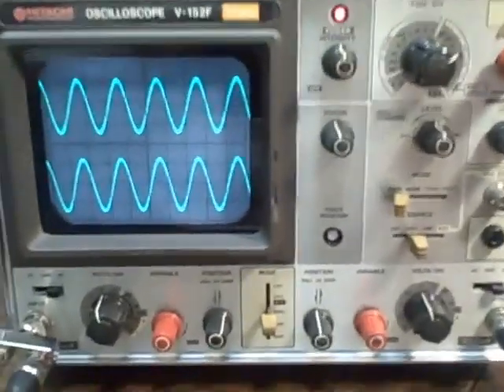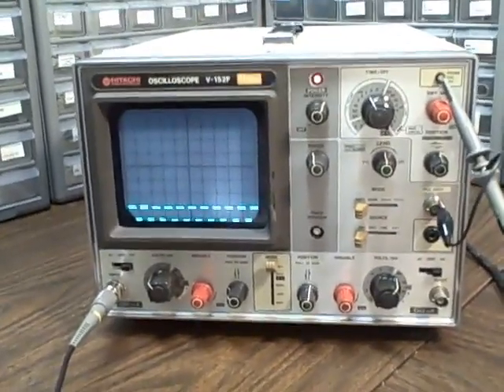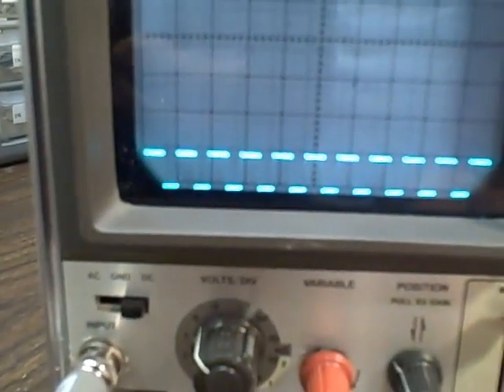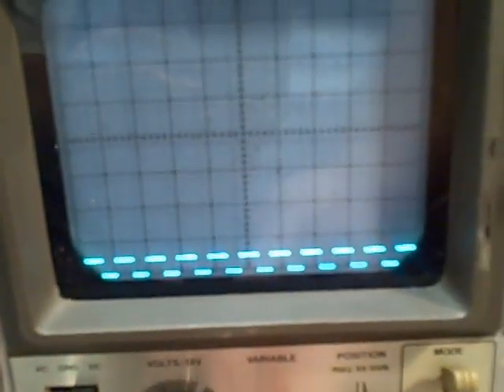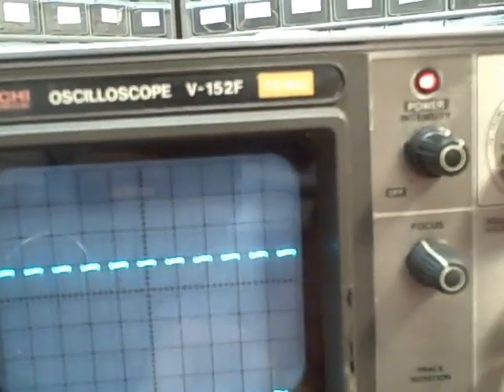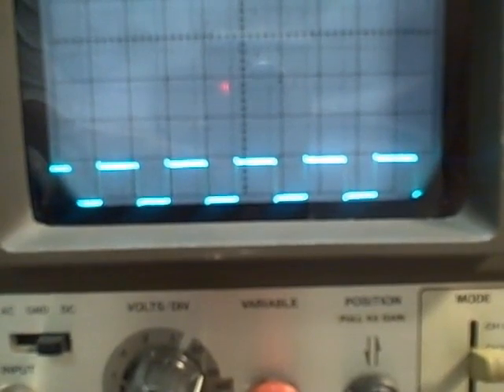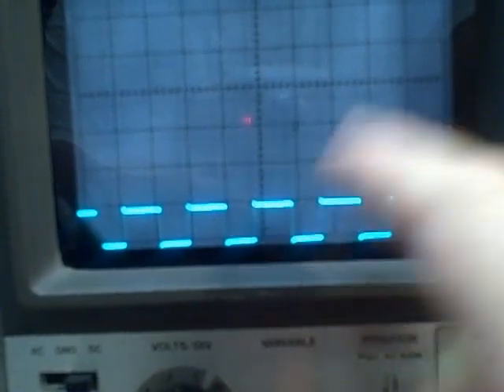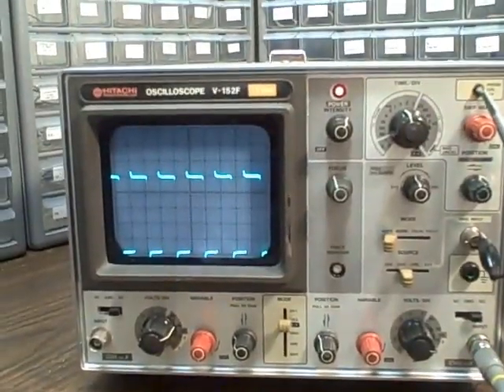Hitachi V-152 pt2 - CRT condition - Vertical Calibration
This video is part 2 of a 3 part series, depicting the verification of the CRT and vertical calibration conditions.